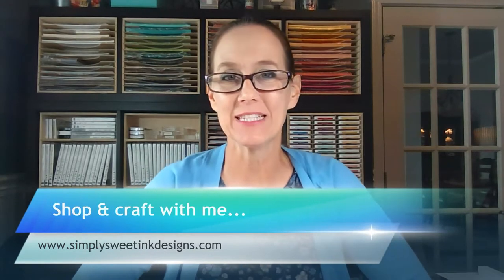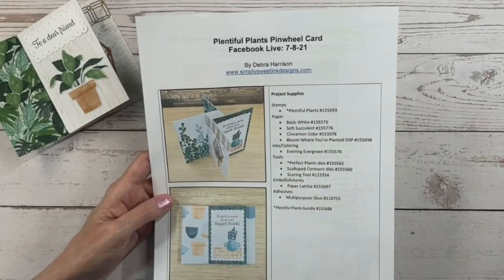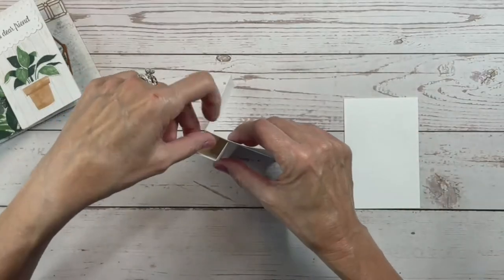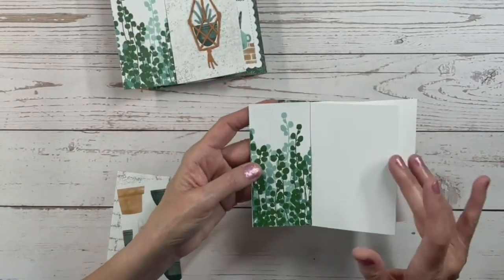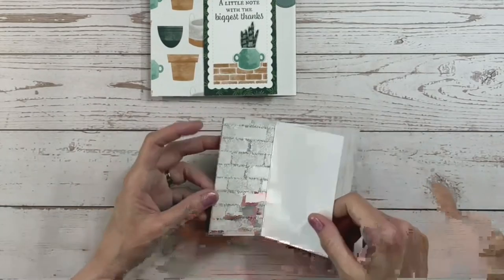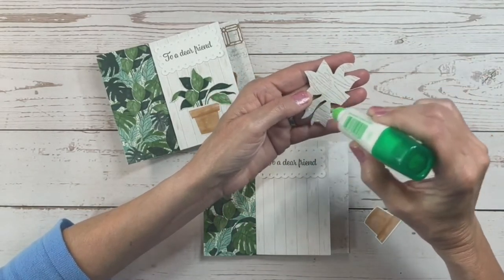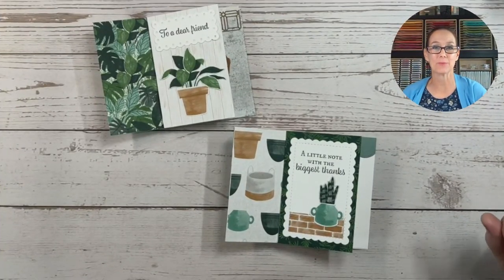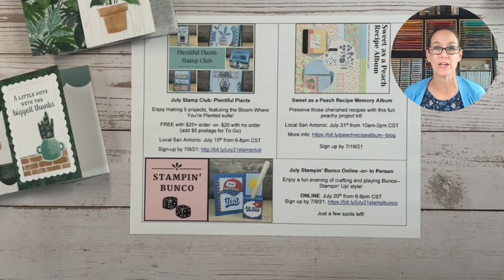Plentiful Plants Pin Wheel Card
Thanks for joining me for this week’s Simply Sweet Stamping project to make a fun pin wheel card with the Bloom Where You’re Planted suite--inspired by Brenda Quintana!

Join me to craft each Thursday at 2pm CST on my Simply Sweet in Ink Designs Facebook

Stampin' hugs,
Debra :-)